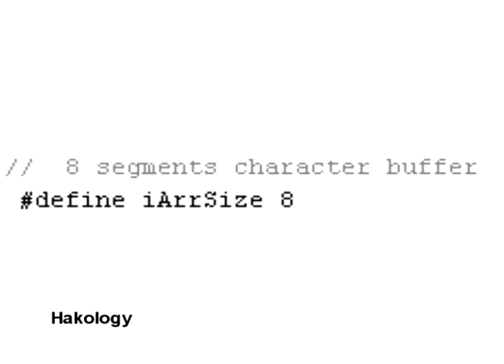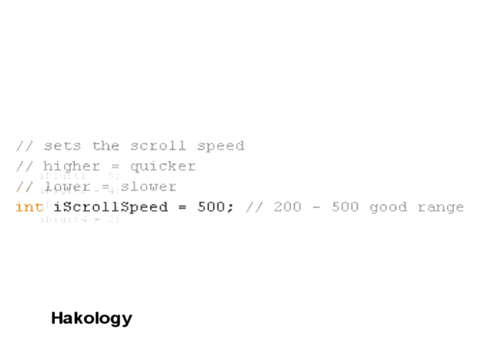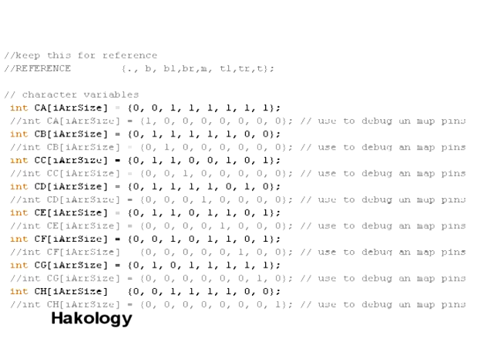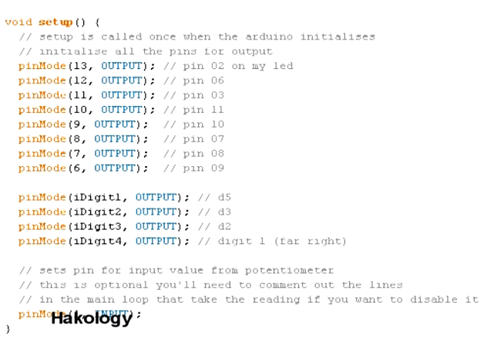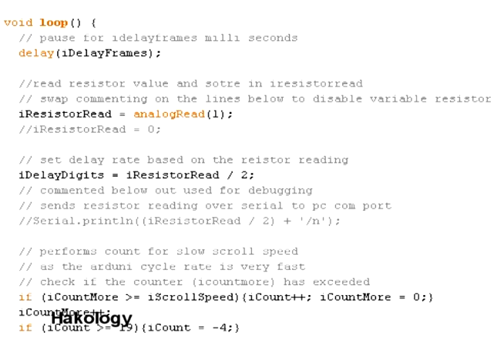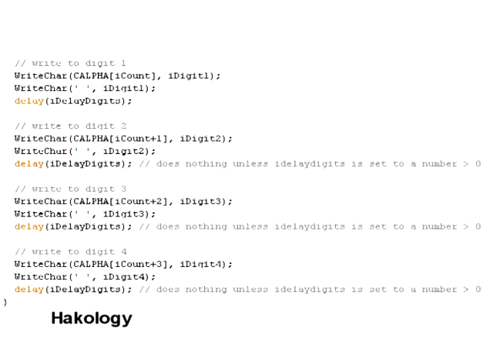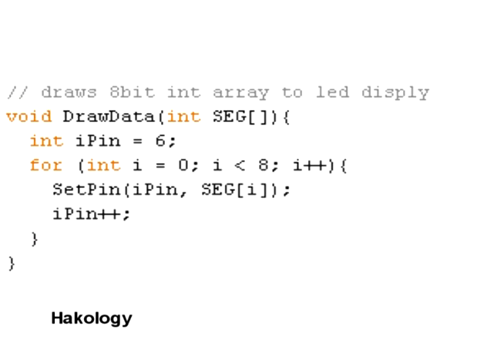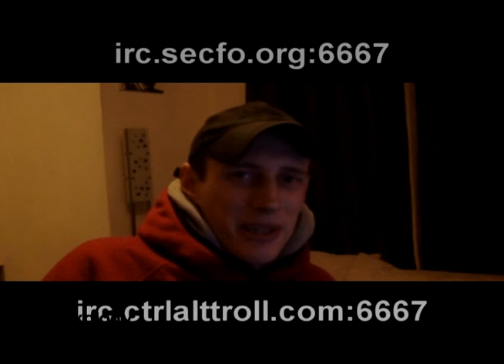Hakology - Arduino Direct Multiplex Code Overview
In tonights video we'll look at the code driving the multiplexing.